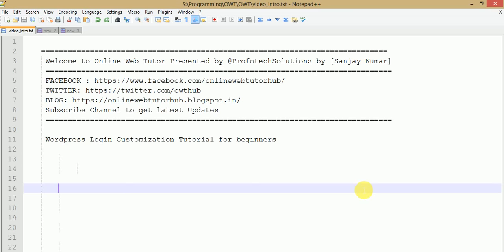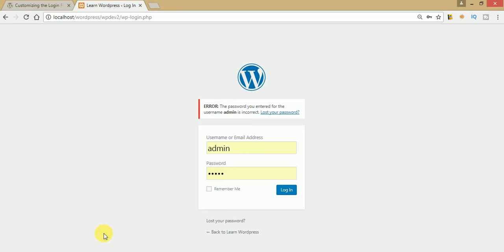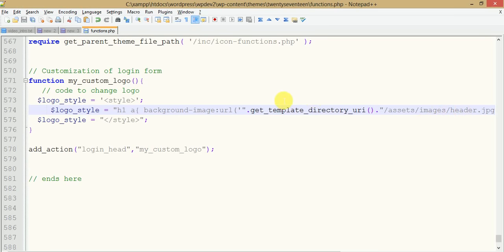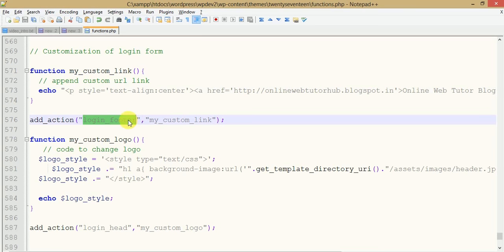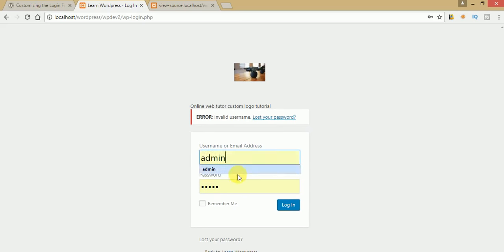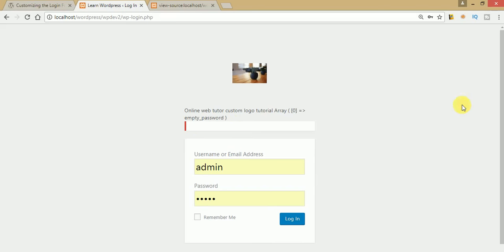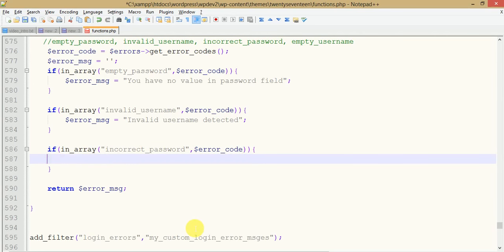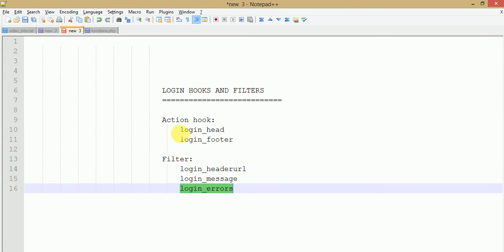Step by step to Change WordPress Login Page Without Using a Plugin – The Right Way in easy steps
In this video session we have discussed about Login form customisation in wordpress in easy steps. Its an step
step guide map to change default login form of wordpress without using premium plugin.

For modifying below all changes you have to write these function and hooks in your active theme's function.php
file.
  1. Login page logo
  2. Login page logo url
  3. Add some links at footer section of login page
  4. Change error message in case of invalid login
  5. Add Custom message to login page

1. Change the logo: Save Your Logo image as logo.png to login directory you created.
function modify_logo() {
    $logo_style = '[style type="text/css"]';
    $logo_style .= 'h1 a {background-image: url(' . get_template_directory_uri() . '/login/logo.png) !important;}';
    $logo_style .= '[/style]';
    echo $logo_style;
add_action('login_head', 'modify_logo');
Here we use login_head wordpress action for append this css to the login page's [head] section. We are
changing the background image of h1 tag to our custom logo image and you need to include "!important" to
 your css so default logo image is overwritten by it.

2. Change the logo image url: Default logo image url is wordpress.org. If You want to redirect link to
your homepage or other useful stuff link you can follow below simple steps:
function custom_login_url() {
add_filter('login_headerurl', 'custom_login_url');
Here we use login_headerurl wordpress filter to change the url.

3. Add custom link under login form
function custom_link() {
?][p style="text-align: center; margin-top: 1em;"]
    [/p][?php
add_action('login_footer','custom_link');
Here we use login_footer wordpress filter to change the url.

4. Add Custom information to login page
function my_login_custom_message(){
   // login message to show to users
   return "Online web tutor custom logo tutorial";
add_filter("login_message","my_login_custom_message");
Here we use login_message wordpress filter to change the url.

5. Login error message customization,
function my_custom_login_error_msges($error){

   // code for custom error messages
   global $errors;
   //empty_password, invalid_username, incorrect_password, empty_username
    $error_code = $errors-]get_error_codes();
 $error_msg = '';
 if(in_array("empty_password",$error_code)){
     $error_msg = "You have no value in password field";

 if(in_array("invalid_username",$error_code)){
     $error_msg = "Invalid username detected";

 if(in_array("incorrect_password",$error_code)){
    $error_msg = "Incorrect passord found, please enter again";

 return $error_msg;

add_filter("login_errors","my_custom_login_error_msges");

Important point to keep in mind, i.e get_error_codes() will return different different error code
for invalid login via username and password
Here we use login_errors wordpress filter to change the url.